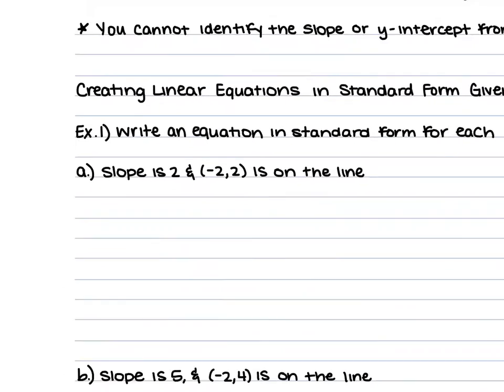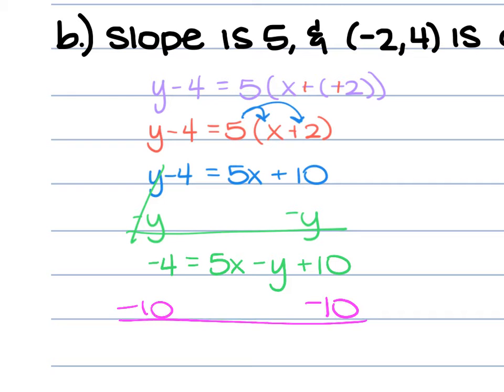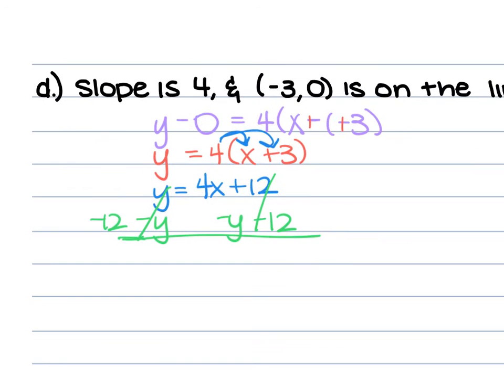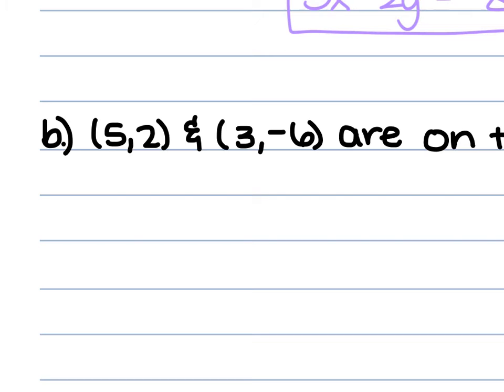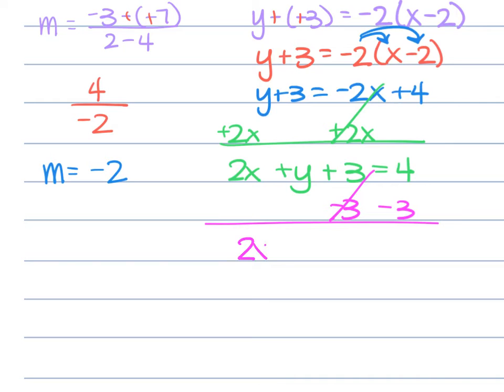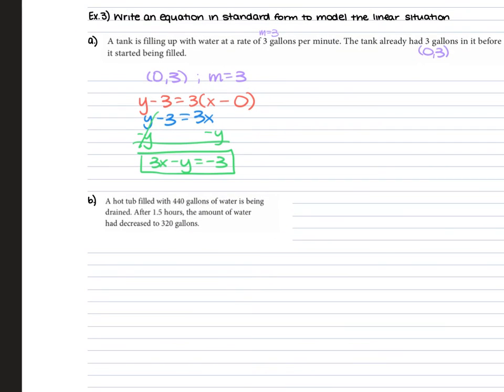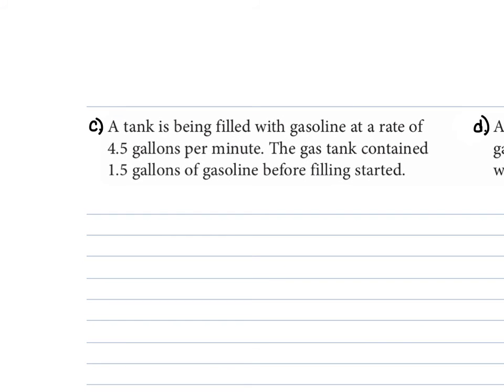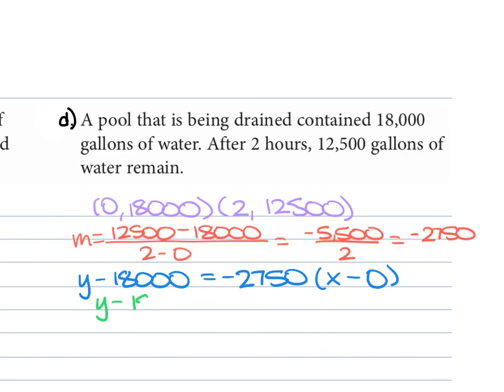5.10 Standard Form